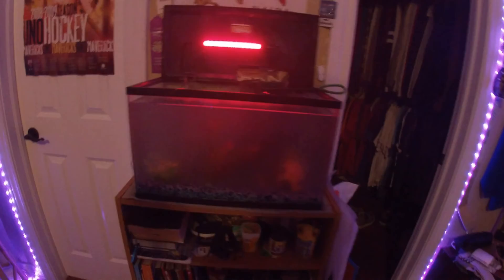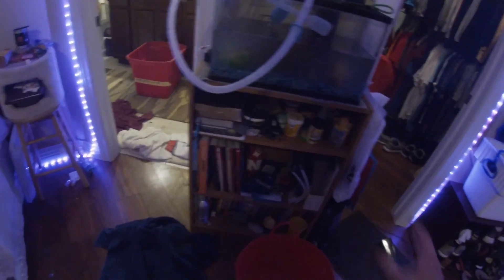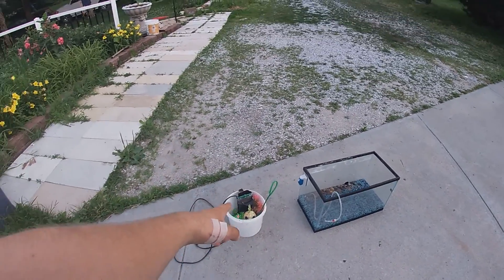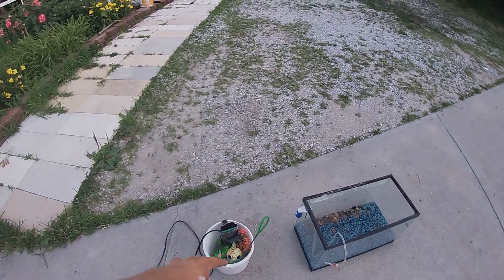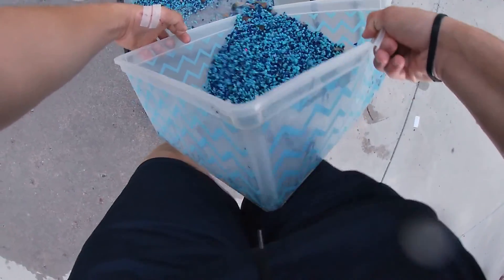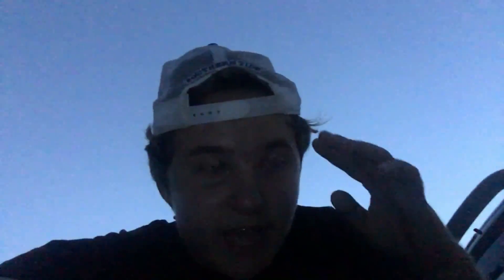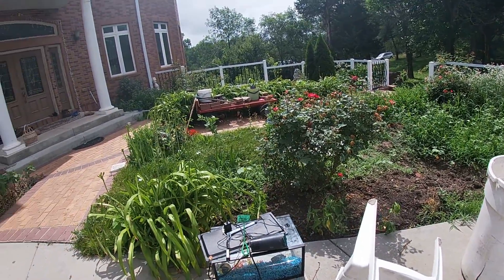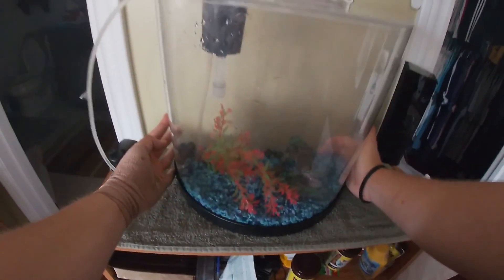ALL MY FISH DIED?!?! (Tank Cleaning plus NEW Fish!!) *Everything Gone Wrong*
I cleaned out my whole fish tank and then broke it and had to make a whole new setup, enjoy!